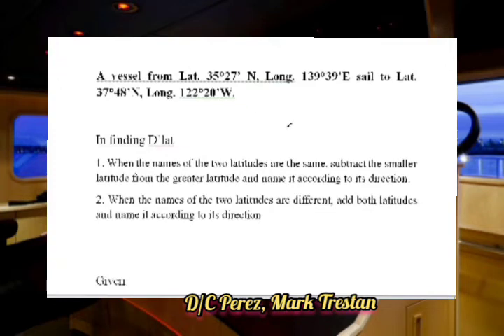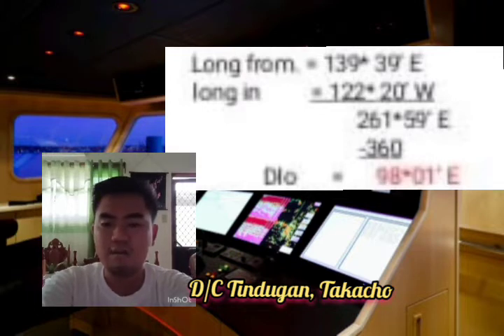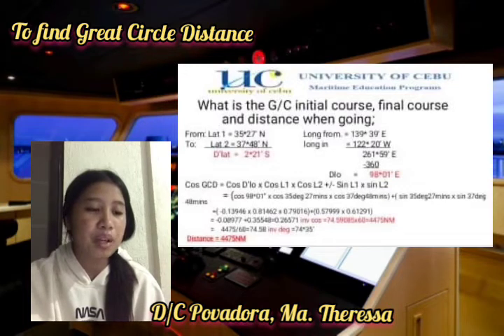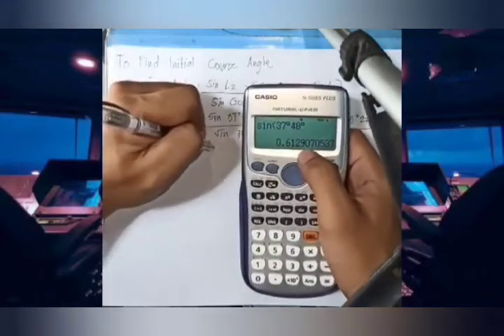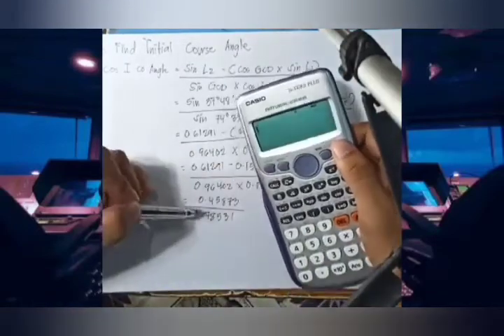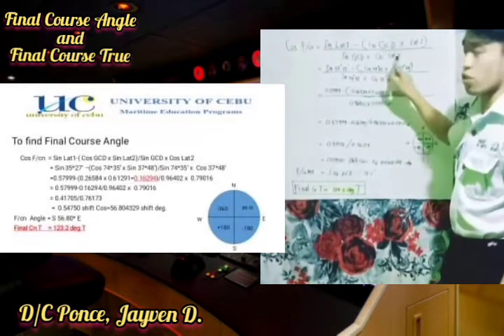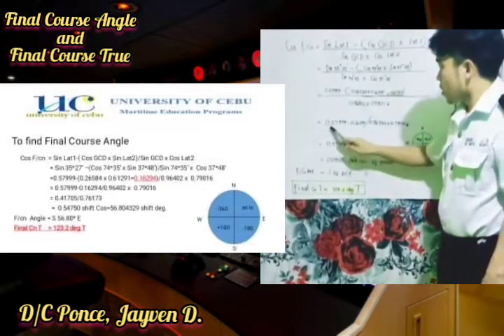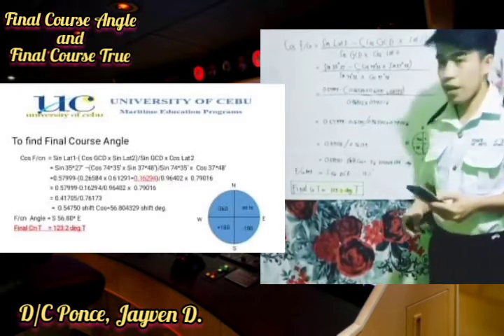Group 8. GREAT CIRCLE DISTANCE